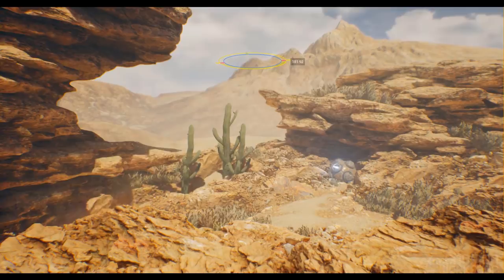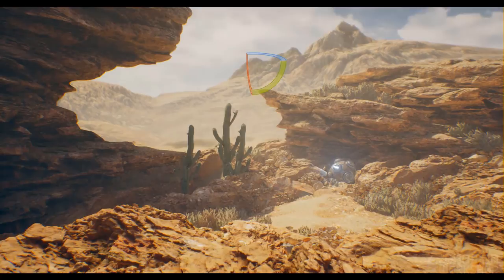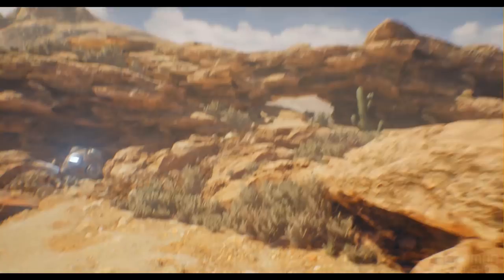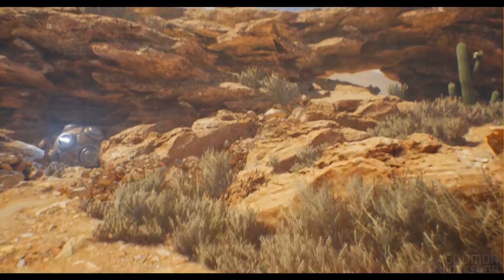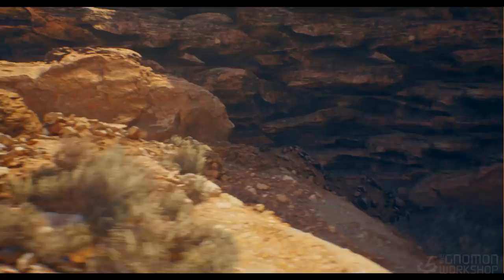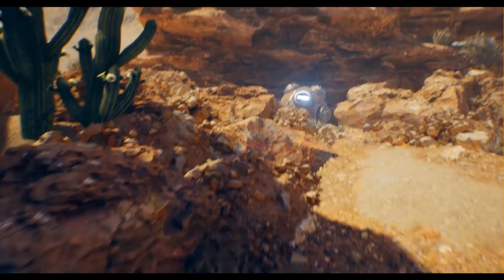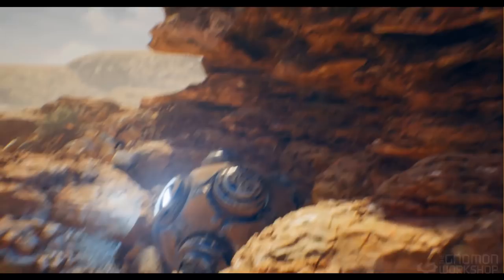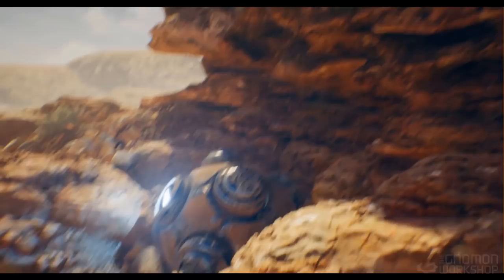Environment Art Lookdev Using Unreal & Photogrammetry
This workshop is for intermediate to advanced environment artists in the games industry that want to hone new skills in photogrammetry to assemble a look-dev environment using Unreal. In this title, Brian Recktenwald goes over the entire process from start to finish and addresses different approaches and techniques used to create a photorealistic, yet stylized, scene. Planning, capturing, clean up and creation of real-time ready models and tileable textures is gone over in detail using Reality Capture, 3ds Max, Marmoset Toolbag and ZBrush. Brian discusses sculpting techniques for rocks using ZBrush and then textures one using Substance Painter with the photo scanned textures as a base. After he has all of the game-ready assets, he goes over the philosophy and approach of “asset gyms” that are often used in production settings to help organize and prep the scene for assembly. Finally, Brian assembles a desert scene in Unreal breaking down material creation, lighting and general philosophies regarding building modular environments for games.

Teaser Music By:  Symphony-of-Specters "Epic Cinematic Trailer Music 2"